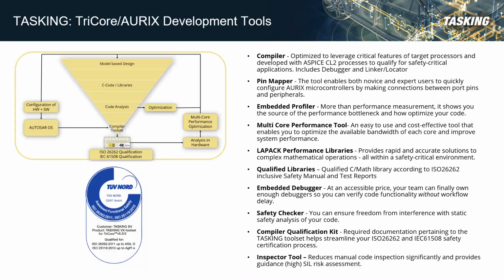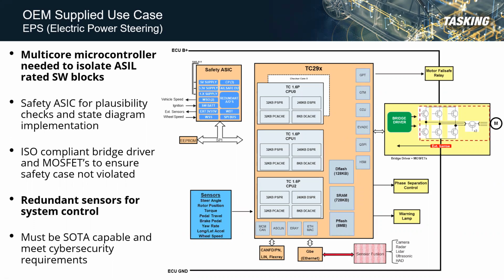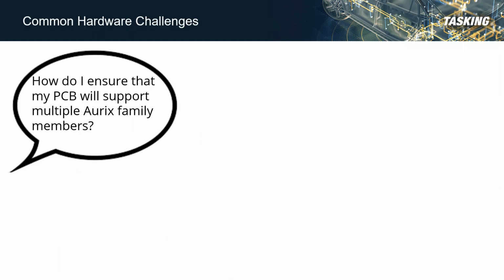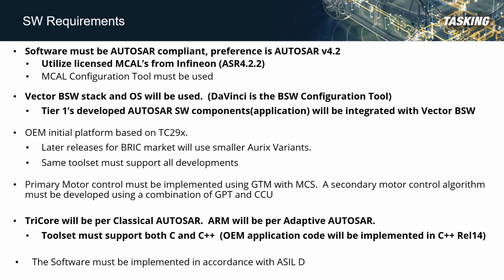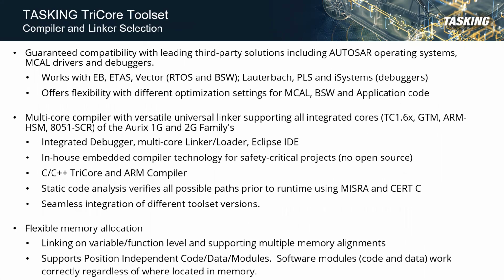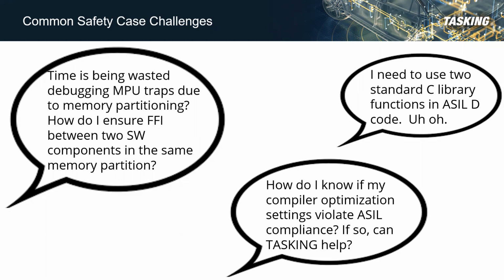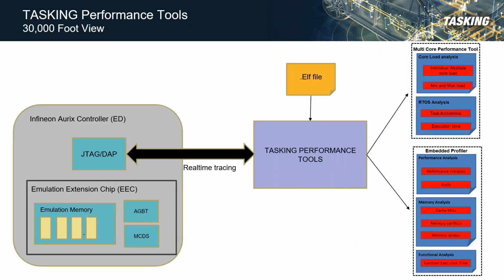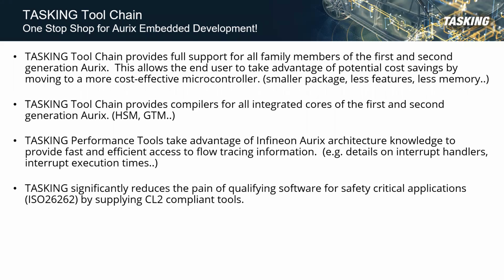How to develop an AUTOSAR Compliant AURIX Application Part I TASKING Toolchain